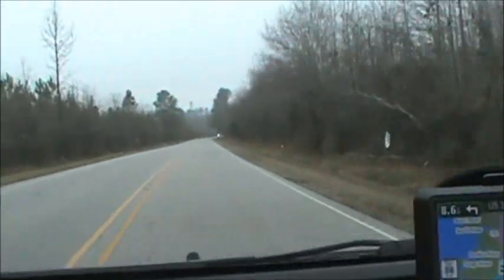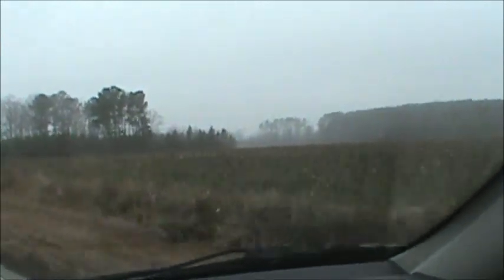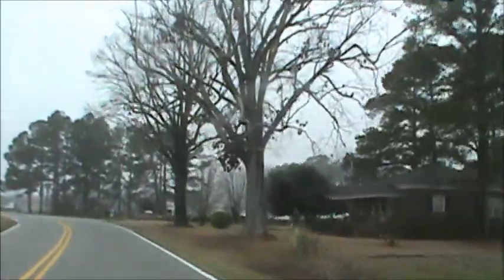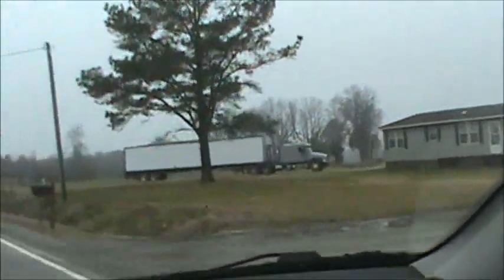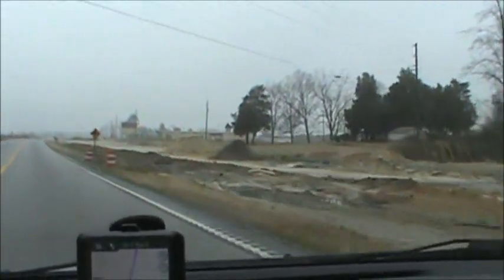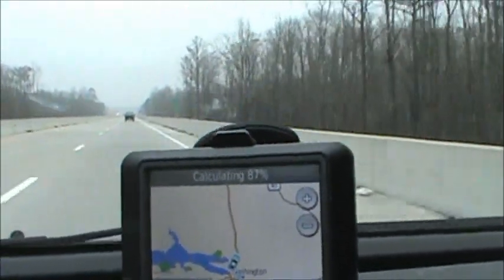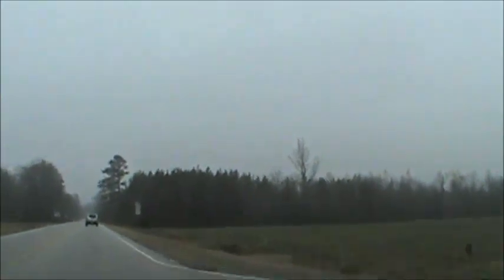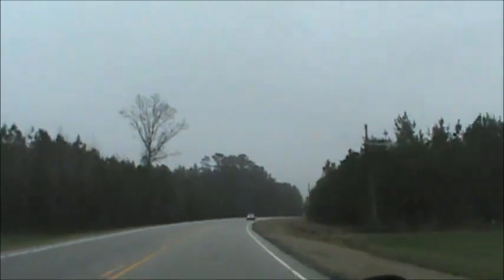Nancy Today: US 17 S New Bern, NC, cotton fields and sand ASMR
The ever changing landscape of the south.